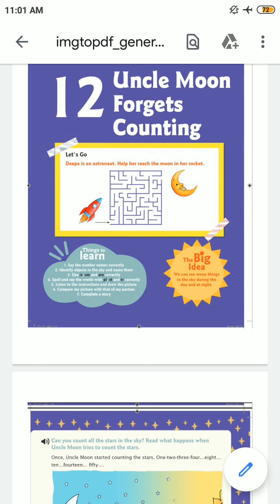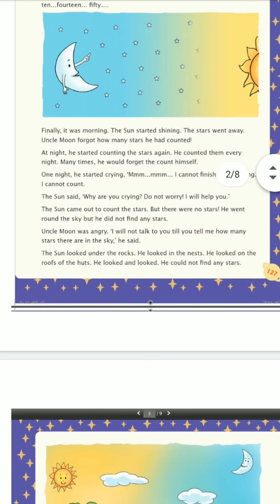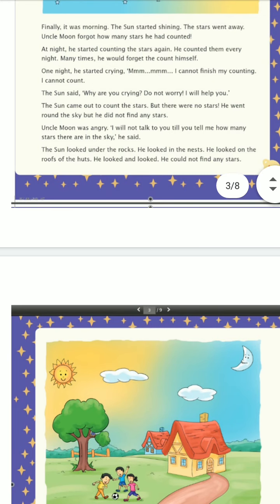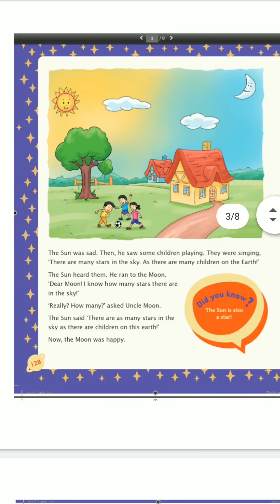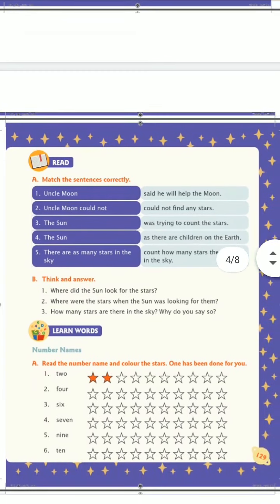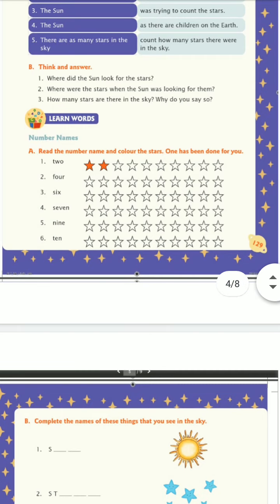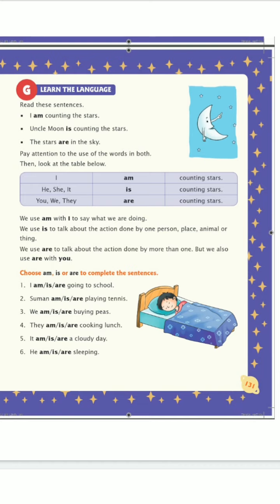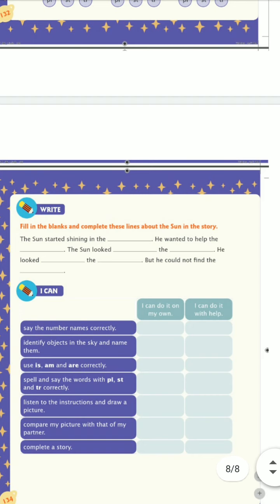CLASS 1 ENGLISH CH 12 UNCLE MOON FORGETS COUNTING